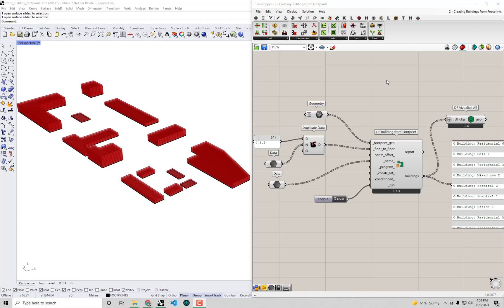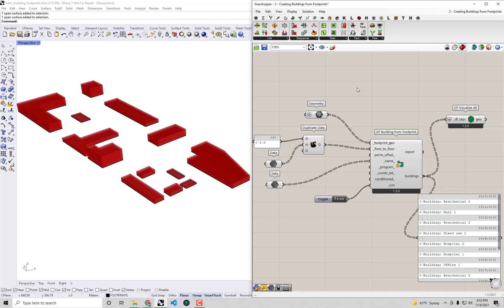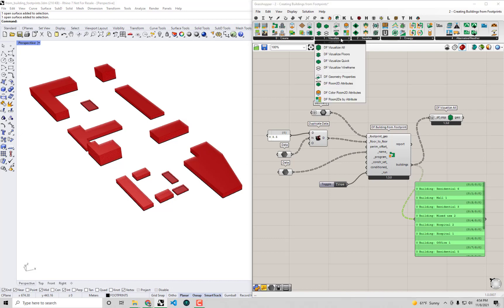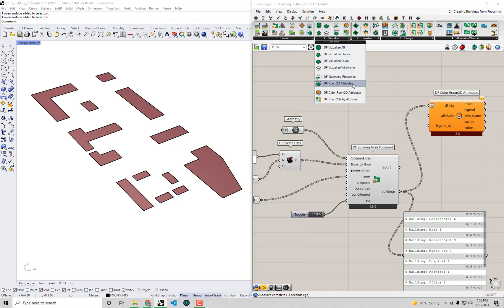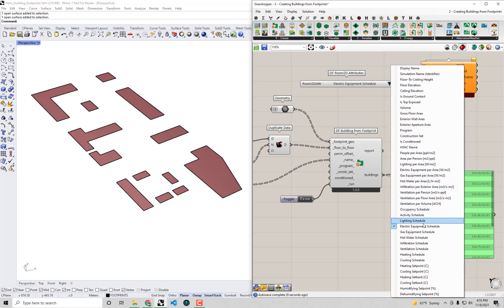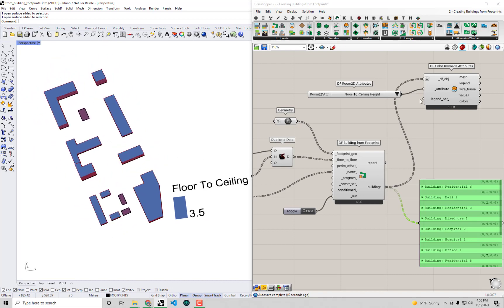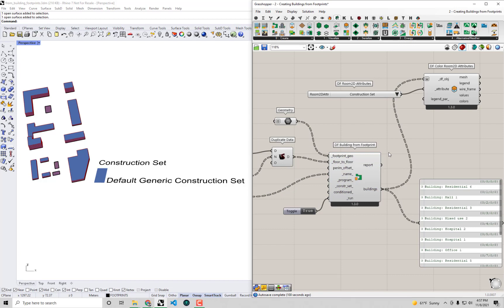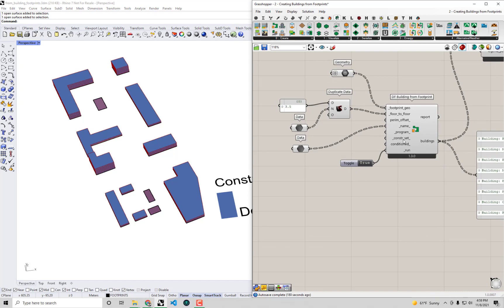Dragonfly : Assigning Construction Sets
A walkthrough on how to assign constructions to your Dragonfly models using the library of construction sets that ships with Ladybug Tools.

Construction Sets dictate default material layers for Walls, Roofs, Floors Windows, etc.